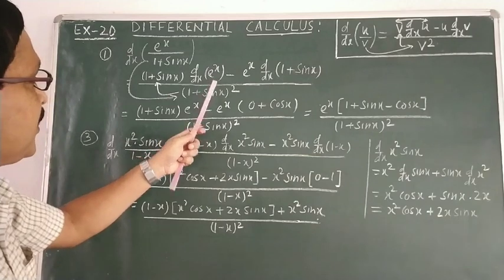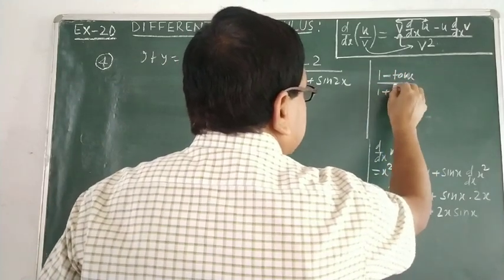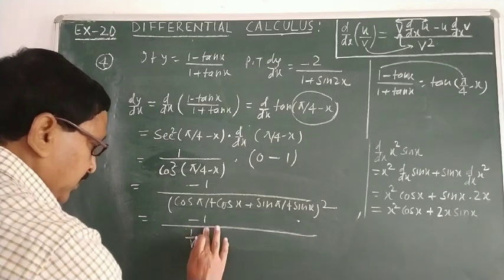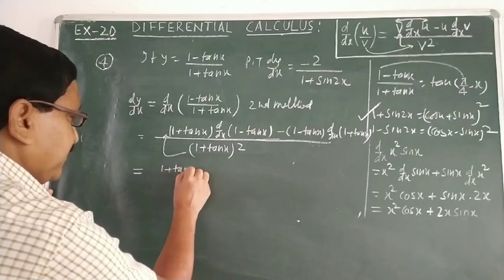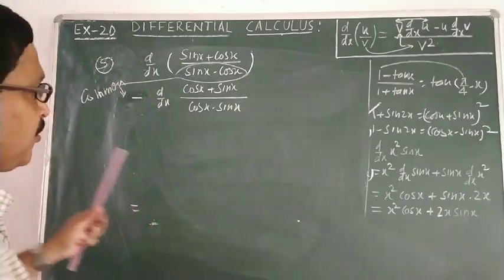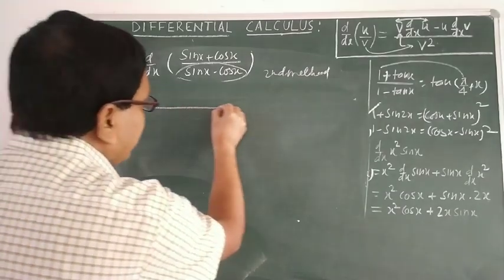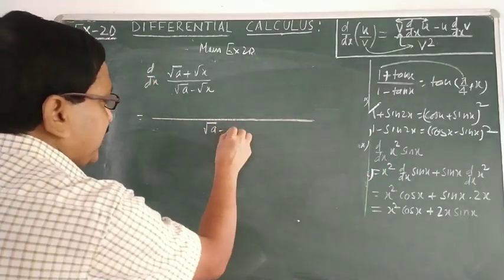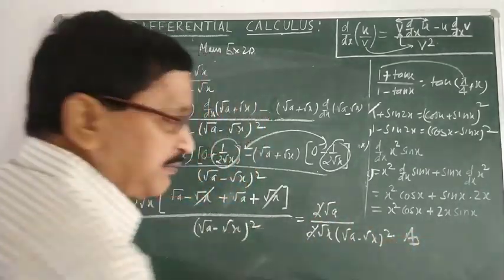MATHEMATICS : DIFFERENTIAL CALCULUS PART 5 FOR CLASS 11 BY S B MISHRA.